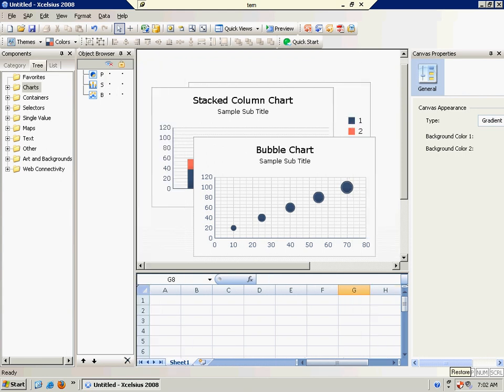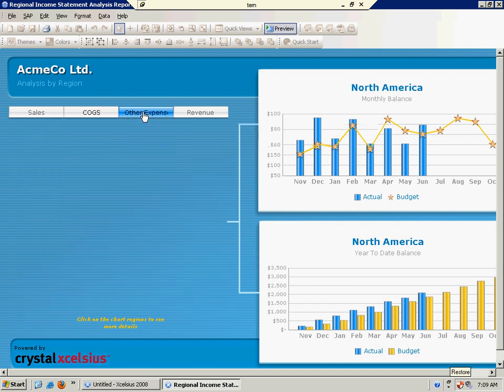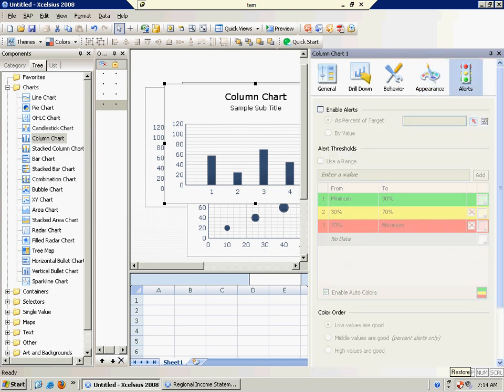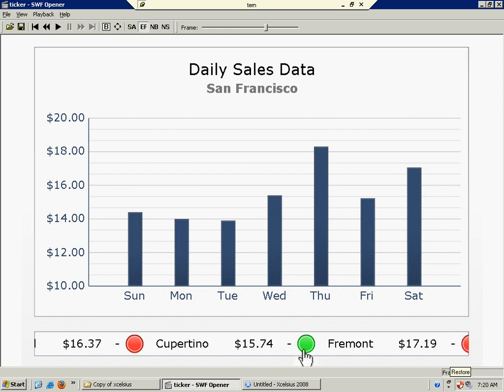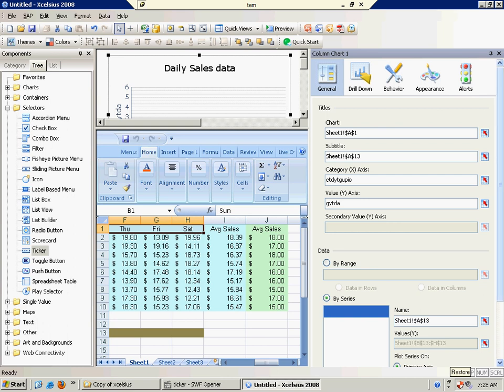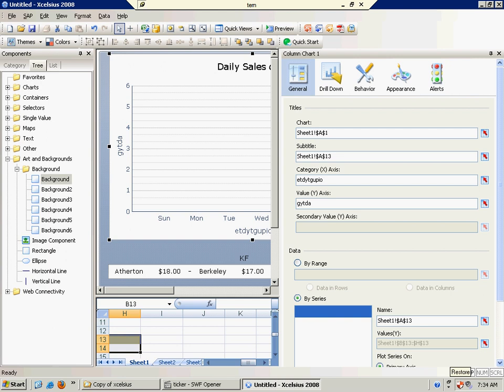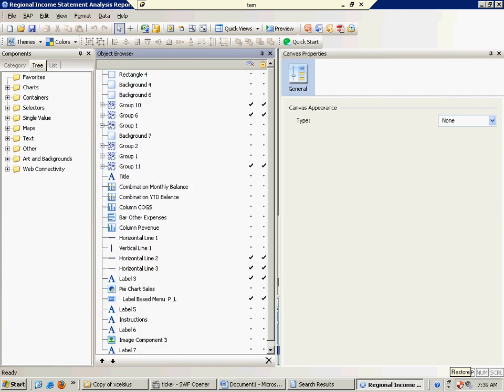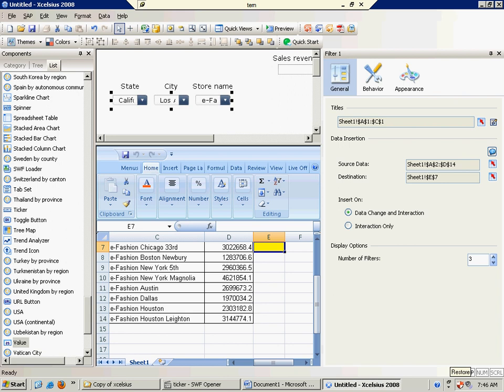SAP BO xcelsius-3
If any one Interested in Learning SAP BO - Xcelsius( part 3)